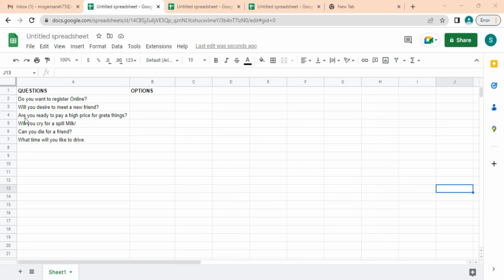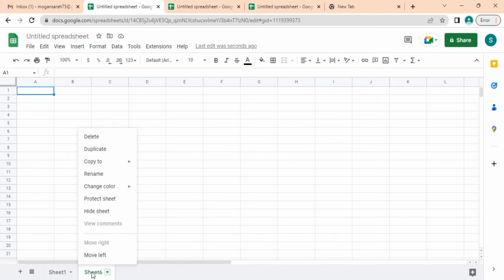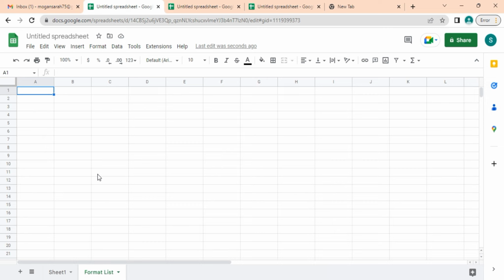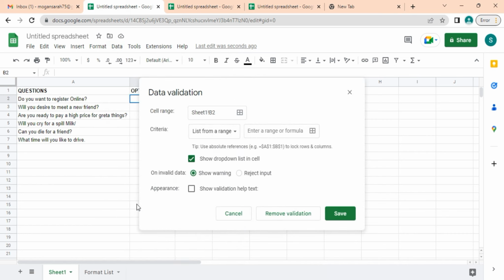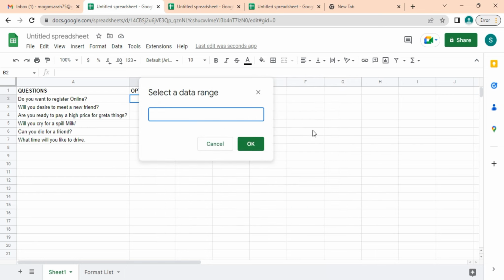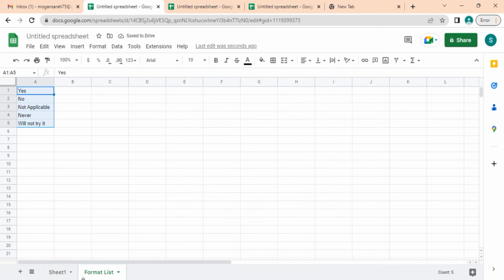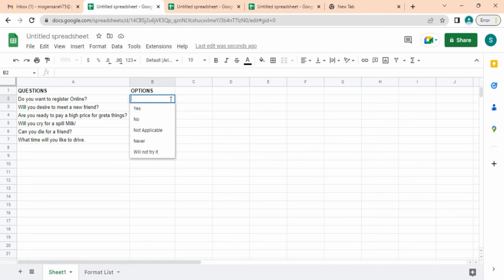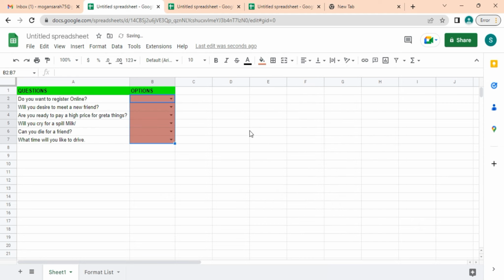DROP-DOWN LIST IN GOOGLE SHEETS | 10 STEPS TO ADD IT (2022)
Drop-down list in google sheets | 10 steps to add it (2022). This video will show you how to add a drop-down list in google sheets.

Video Chapters:
00:01        Introduction
01:05        Open Google Spreadsheet
01:19        Create sheet 2 in the Spreadsheet
01:42        Rename sheet 2
02:08        List items in the drop-down list in sheet 2
02:24        Click the drop-down list cell and select Data Menu
02:49        Click the data validation sub-menu
03:31        Highlight the data range in sheet 2 to select
04:06        Check the select drop=down list in cell button
04:39        Copy and paste drop-down in other cells
05:09        Format cells
05:39        Conclusion

New Track Mathematics Channel kkt6A